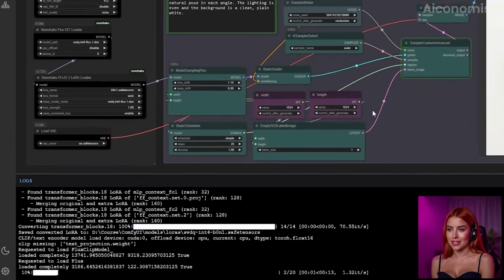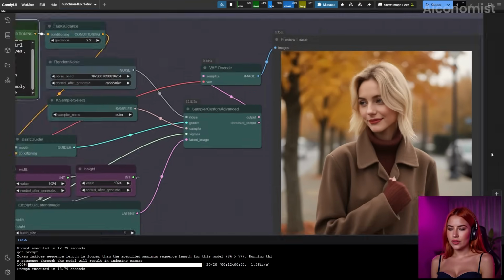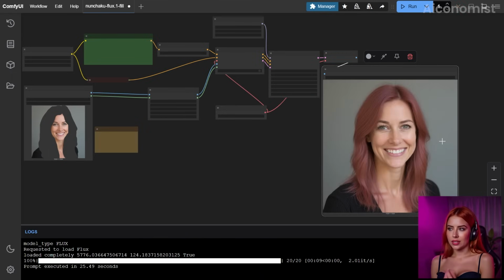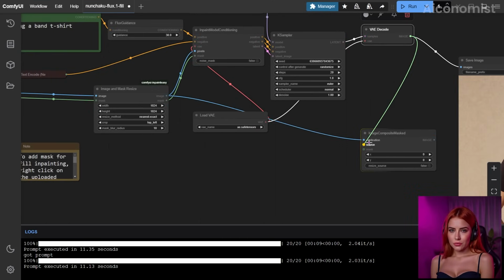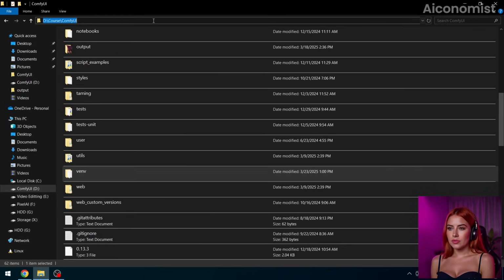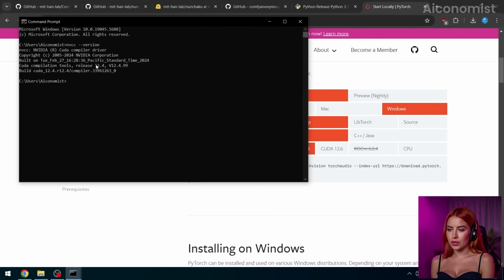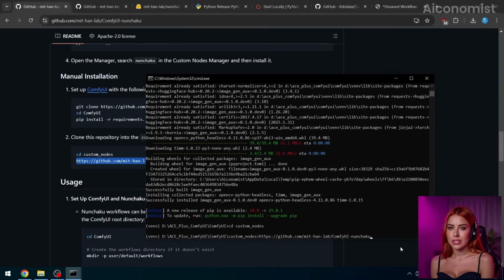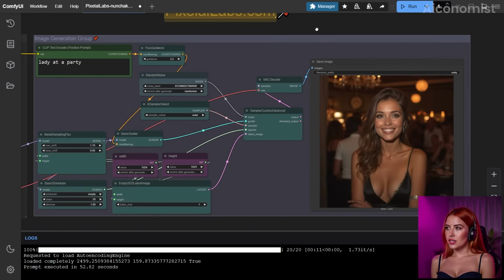Flux Dev Magic: Generate Images in SECONDS with Low VRAM!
🚀 Master Photoreal AI in 2025!
 💥 Hurry! Limited Early Access at $59 (Price jumps to $89 soon!)

Unlock lightning-fast AI image generation with this FLUX.1-dev tutorial! Discover how to use SVDQuant, a 4-bit quantization technique, to generate stunning images in just 10-12 seconds—even on low VRAM GPUs like a 16GB 4090. This guide walks you through installing ComfyUI Nunchaku, optimizing workflows, and solving FLUX.1-dev slowdowns with an 8.7x speedup and 3.6x memory reduction. Perfect for creators wanting high-quality results without the lag, plus tips for inpainting and LoRA conversions. Keywords: FLUX.1-dev, SVDQuant, fast AI images, low VRAM GPU, ComfyUI workflow, 4-bit quantization, AI inpainting, LoRA optimization, high-speed generation.

00:00 - INTRO
00:34 - SVDQuant Flux Dev
03:12 - SVDQuant Inpainting
06:28 - Installation
09:33 - Workflow